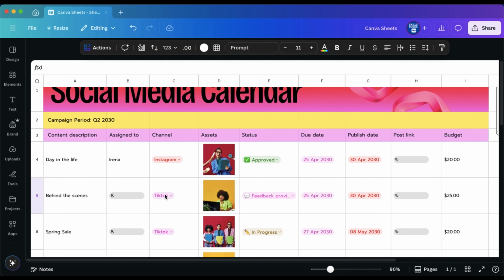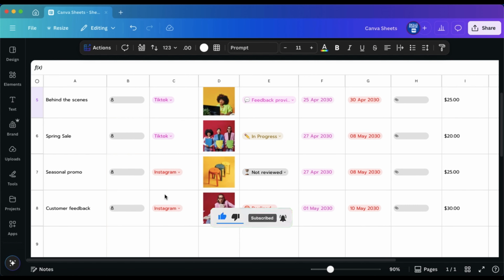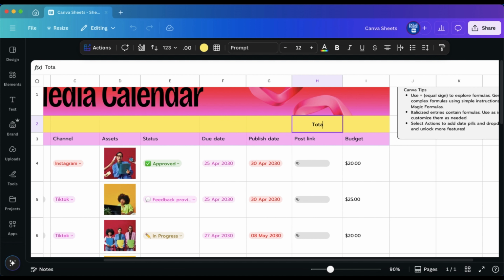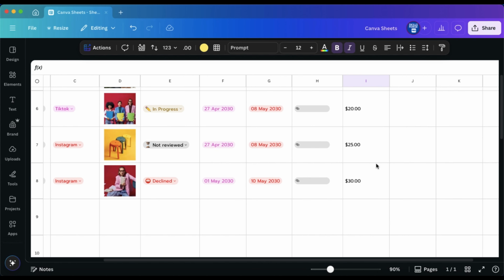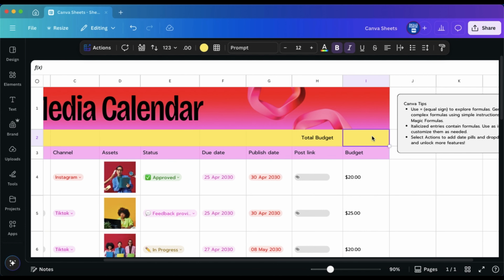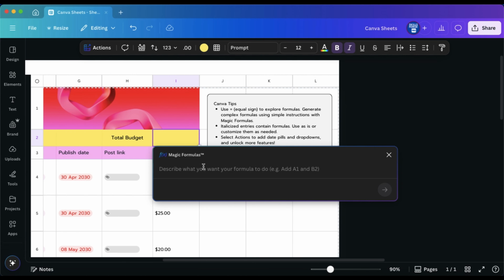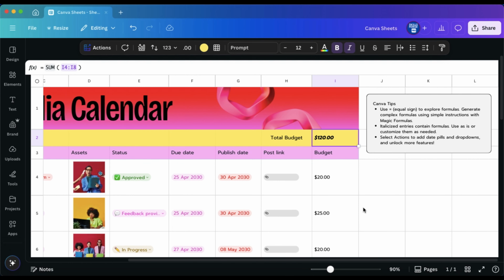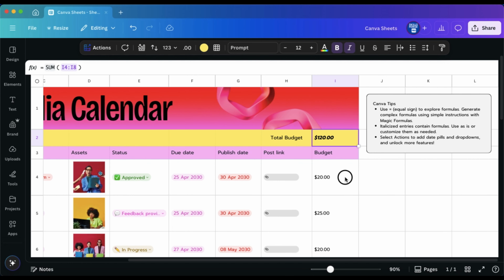How to Use Canva Magic Formulas in Canva Sheets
Looking for a faster way to calculate totals without stressing over formulas? In today’s video, I’ll show you exactly how to use Canva Magic Formulas inside Canva Sheets to automate your calculations in just a few clicks!

Whether you're new to Canva spreadsheets or a seasoned creator, this simple trick will save you tons of time and make your projects more productive. Let’s jump right in!